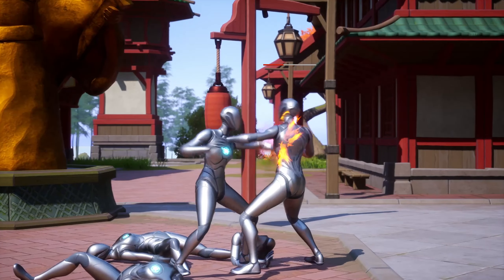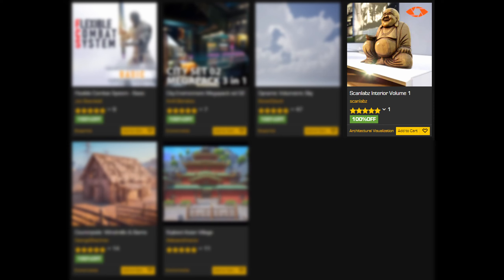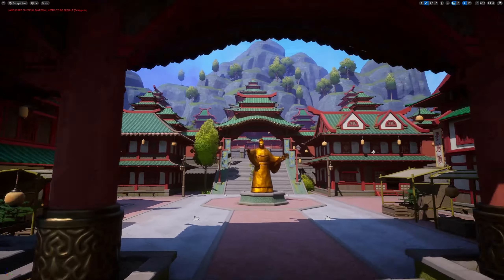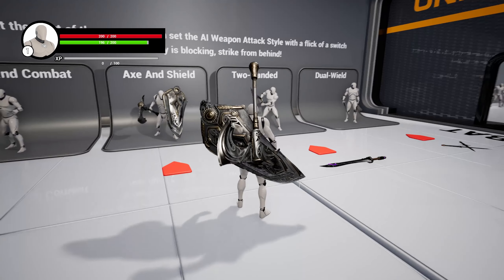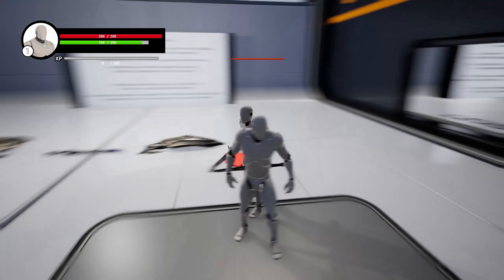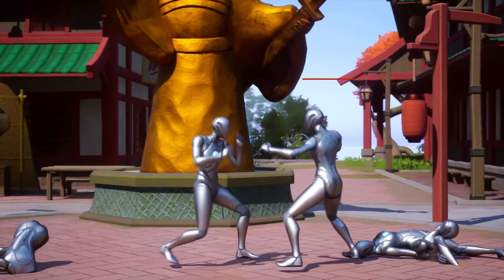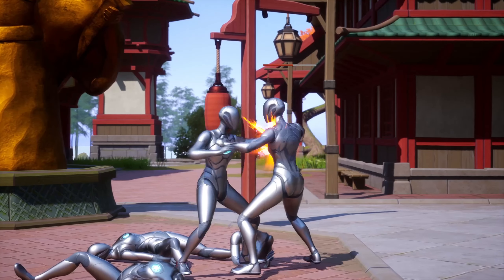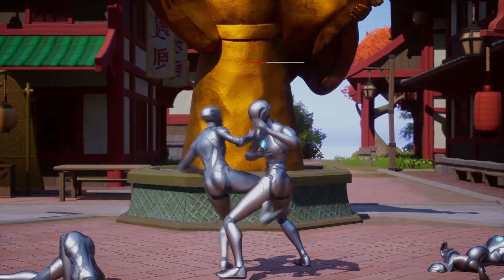Unreal Free Assets Monthly Challenge - September 2022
In this series, I challenge myself (and all other developers) to get some extra exercise by putting those assets to good use. You can expect to see monthly uploads on YouTube and downloads on Itch.io.

Asset Recap 0:24
Gameplay 6:24
Outro 8:08